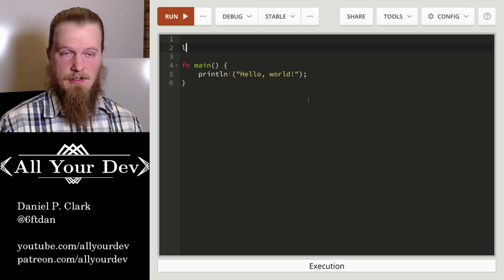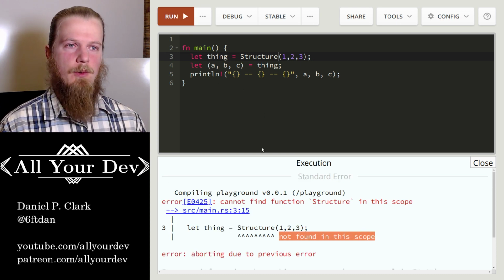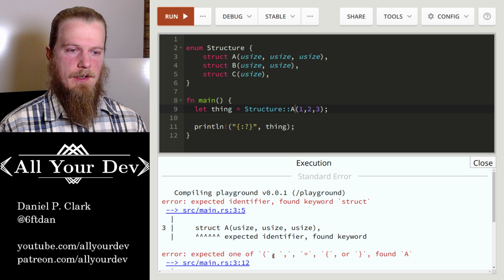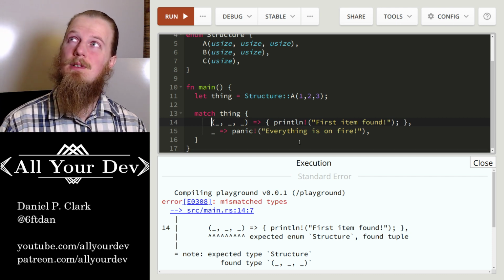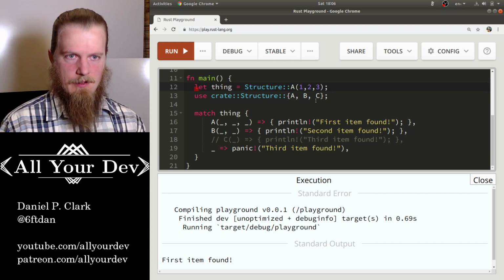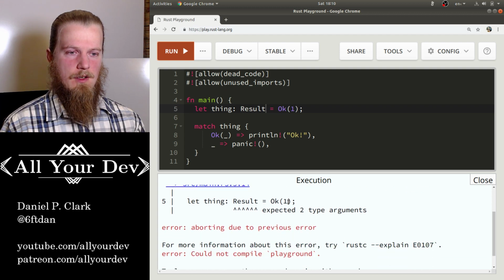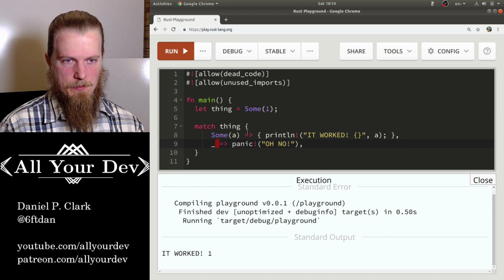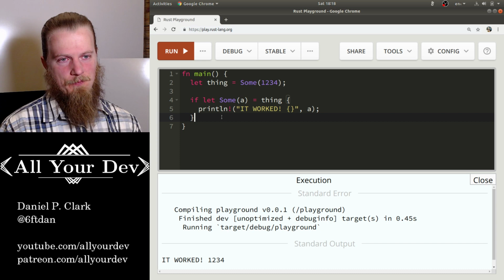Rust Simplified - Episode 1 - Pattern Matching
Episode Timeline

02:14 - Structuring & Destructuring Assignment
06:13 - Named Struct / Named Tuple
08:53 - Enums
10:48 - Derive Debug Formatter
12:20 - Logic Switching With Match
26:58 - If Let